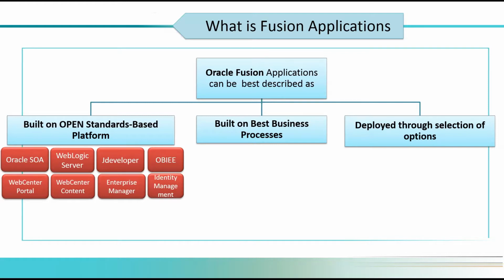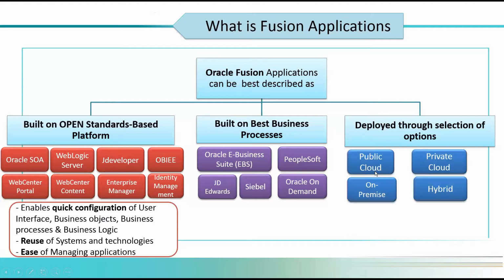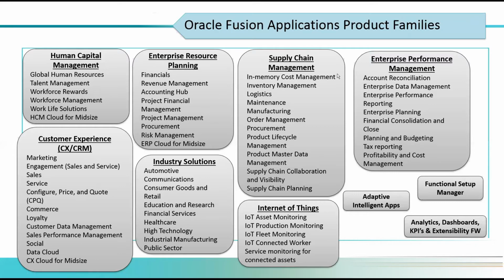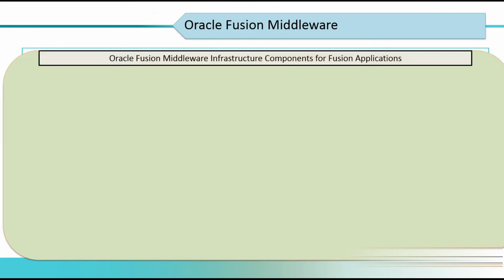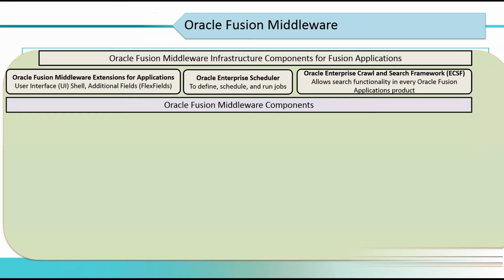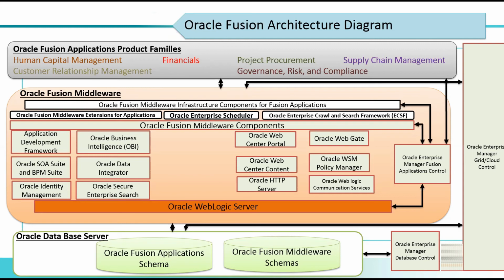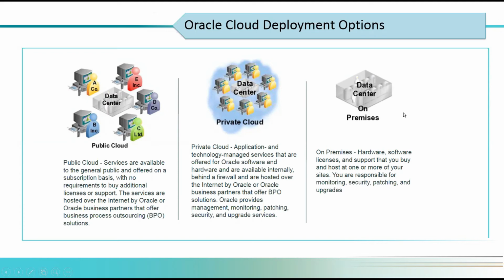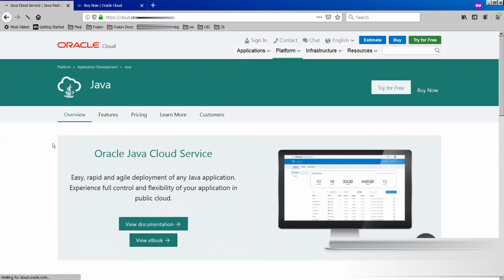What is Oracle Fusion Applications? Application Architecture & SAAS vs PAAS vs IAAS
- What is Oracle Fusion Applications
- Fusion Application Architecture
- Fusion product families
- Cloud deployment options
- SAAS vs PAAS vs IAAS